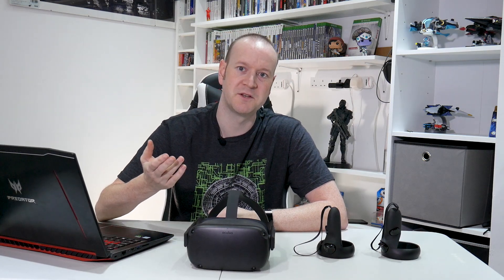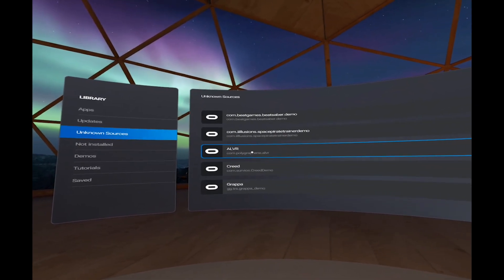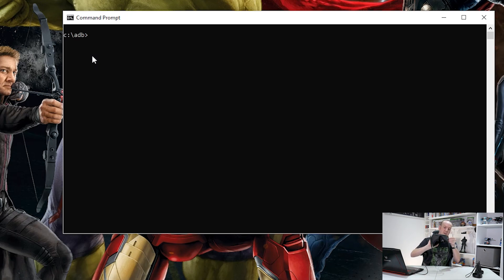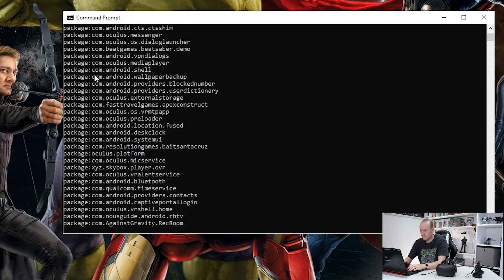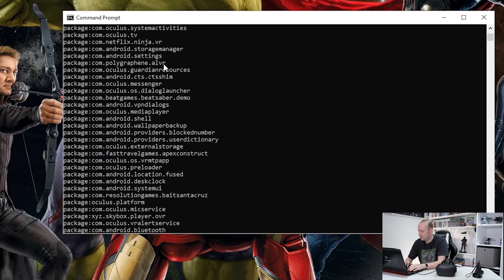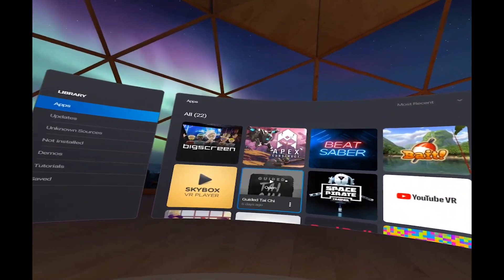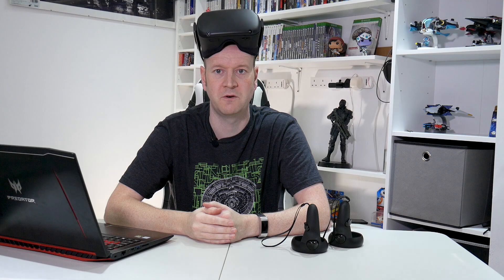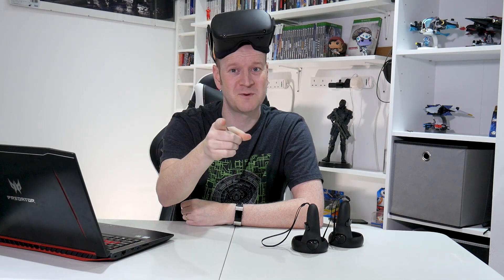Oculus Quest ADB Uninstall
So after Side Loading and trying a few apps on your Oculus Quest you may now want to remove the ones you no longer use. How do you do it??? Well This video will explain how to unload Side Loaded apps on you Oculus Quest using the ADB command line

You do this at your own risk and I take no responsibility for any damage that may occur

▼▼▼  Social Media ▼▼▼